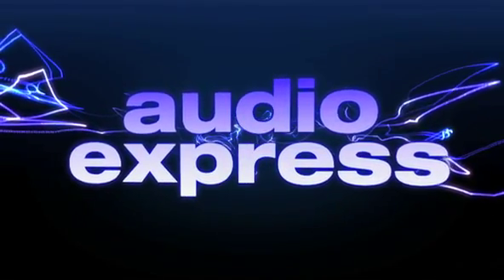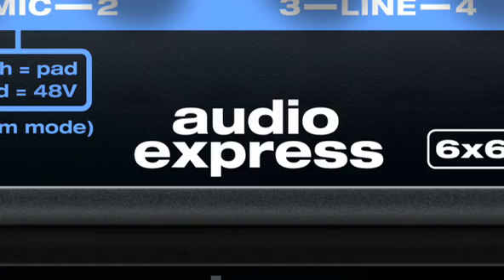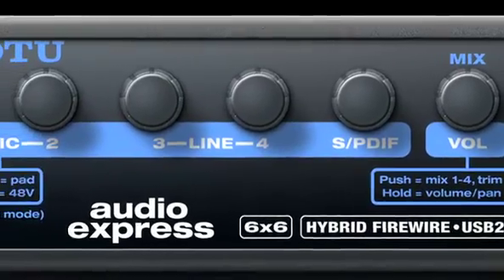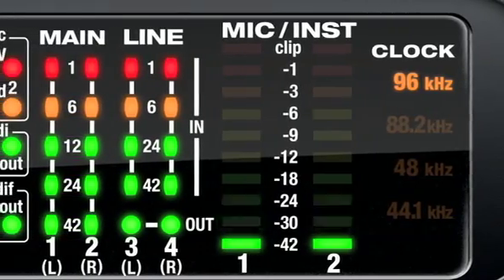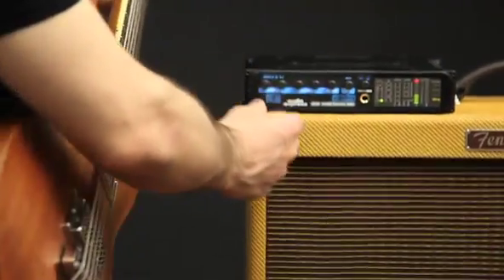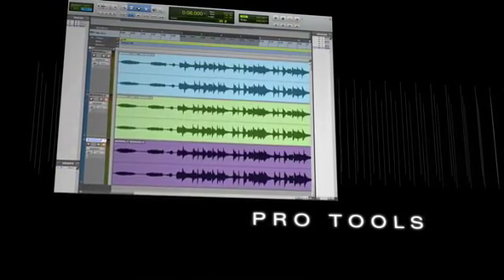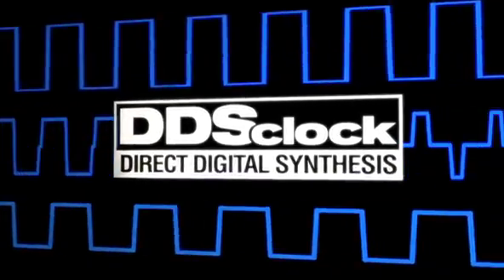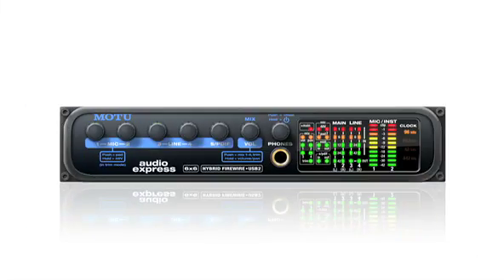MOTU Audio Express Hybrid hos 4Sound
MOTU's Hybrid interface teknologi muliggør nem tilslutning til enhver Mac eller PC via Firewire eller high-speed USB 2,0. Tilslut din mikrofon, guitar, keyboards og digitale enheder, og du er klar til at lave pro-optagelser i dit personlige studie. Audio Express kan også bruges i en live situation tilsluttet et PA system, hvor man fra frontpanelet sætter mix for hver instrument. Alle indgange kan samtidigt indspilles på computeren.